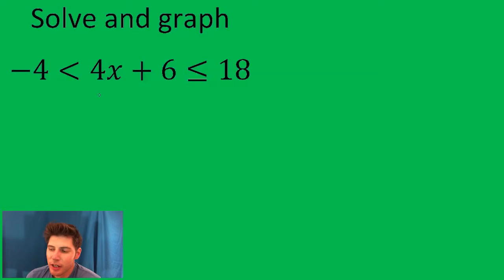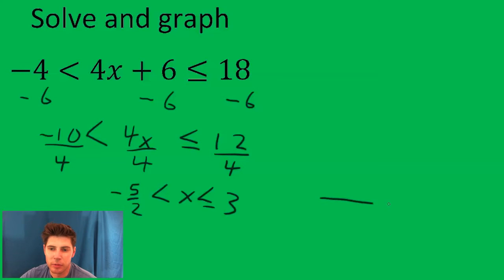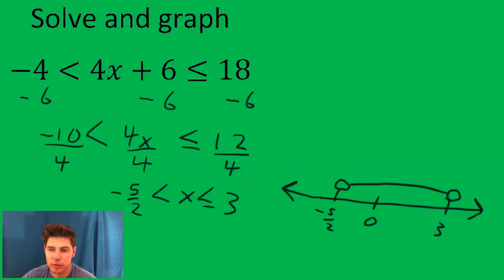Solving compound inequalities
Solving compound inequalities Problem #2 AROUND A MINUTE! For more math made easy visit andymath.com.